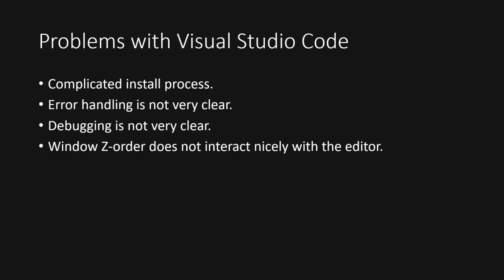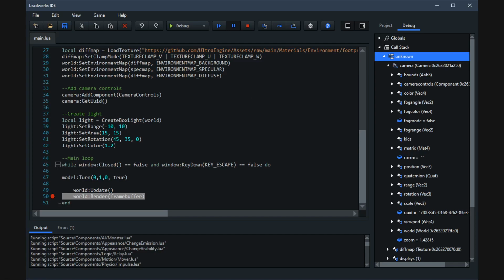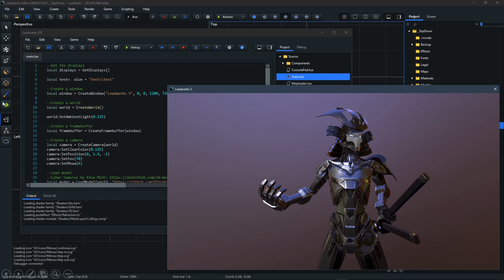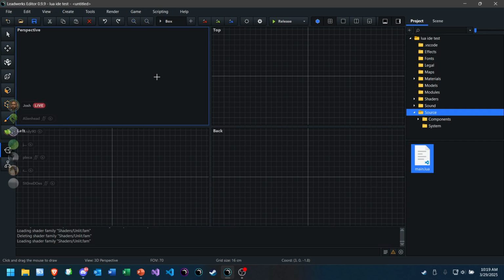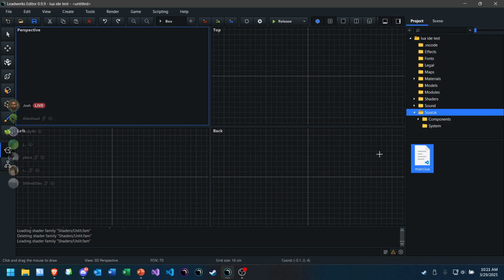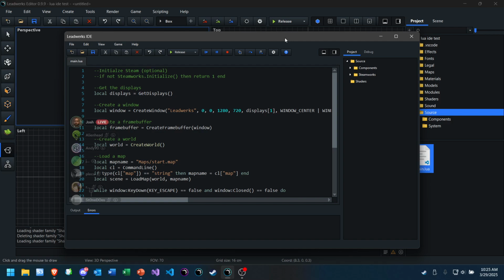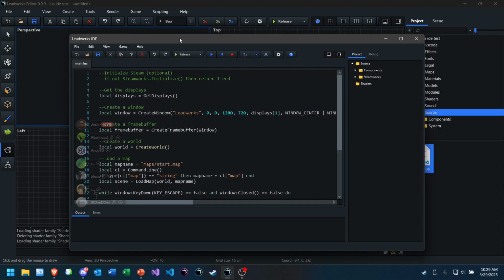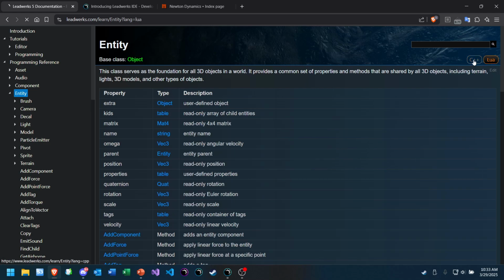Introducing Leadwerks IDE - Live Developer Chat